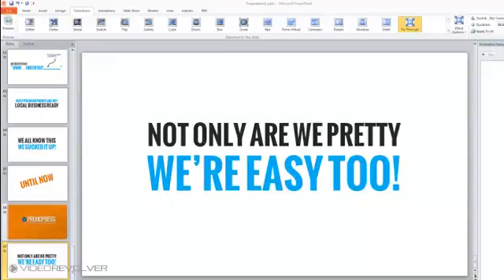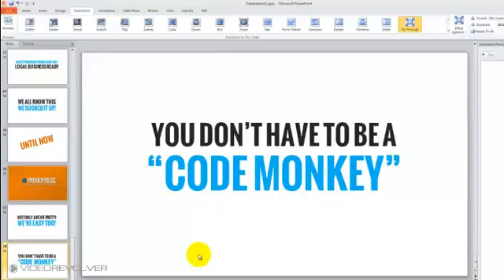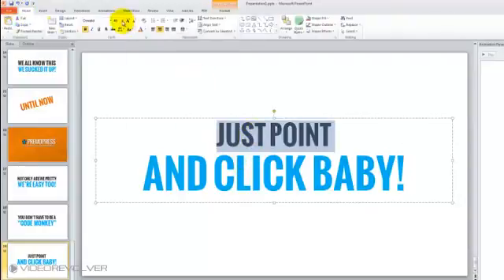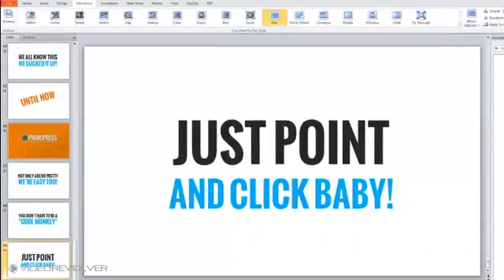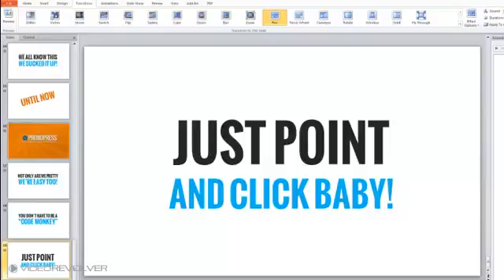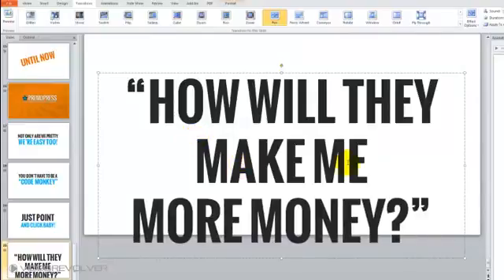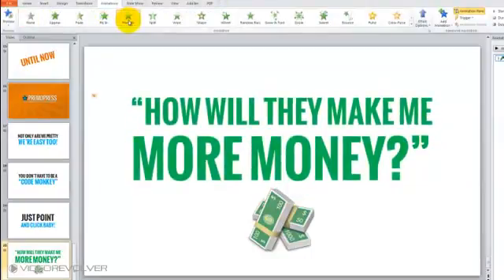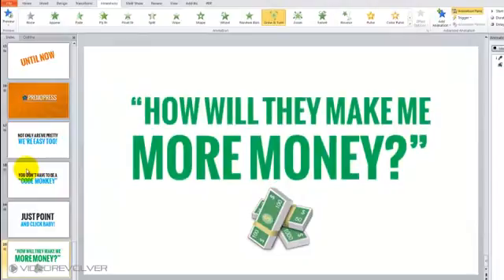Module 3 - 10: Slide Creation Part 7